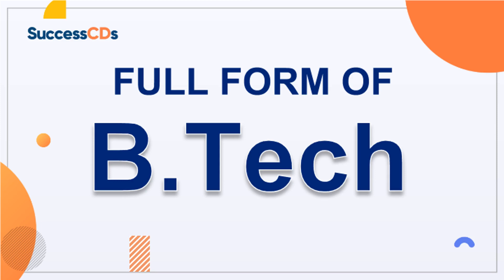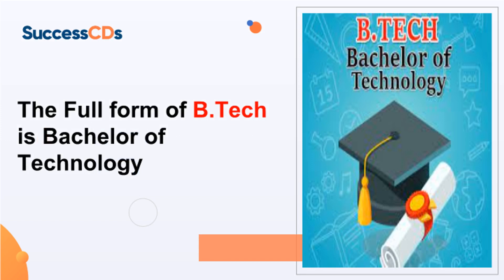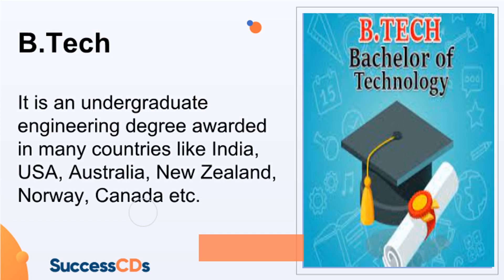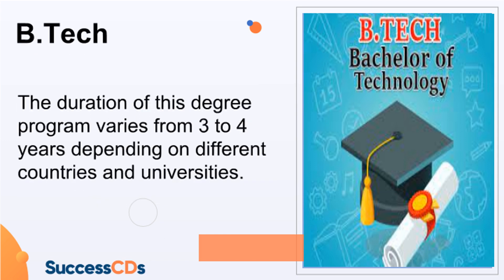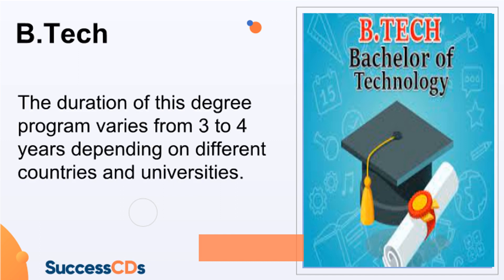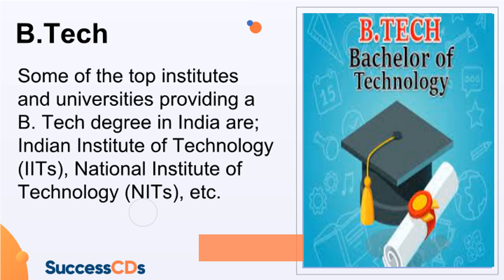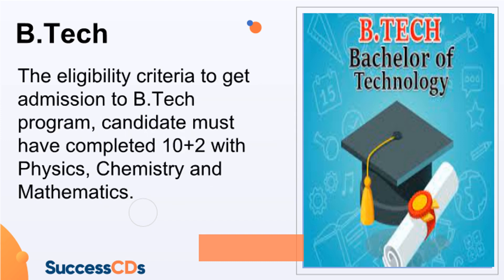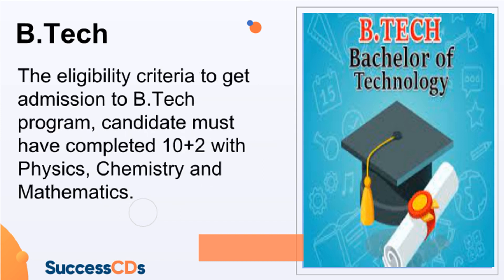Full form of BTech is Bacholer of Technology| B.Tech Full form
fullform fullforms It is an undergraduate engineering degree awarded in many countries like India, USA, Australia, New Zealand, Norway, Canada etc.
The duration of this degree program varies from 3 to 4 years depending on different countries and universities.Some of the top institutes and universities providing a B. Tech degree in India are; Indian Institute of Technology (IITs), National Institute of Technology (NITs), etc. The eligibility criteria to get admission to B.Tech program, candidate must have completed 10+2 with Physics, Chemistry and Mathematics.